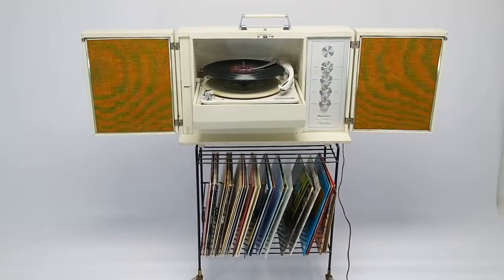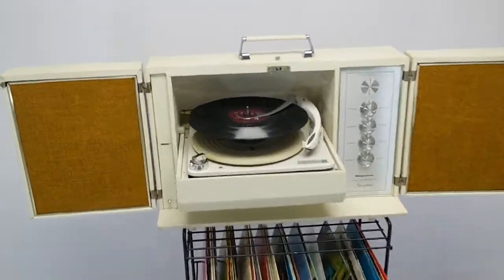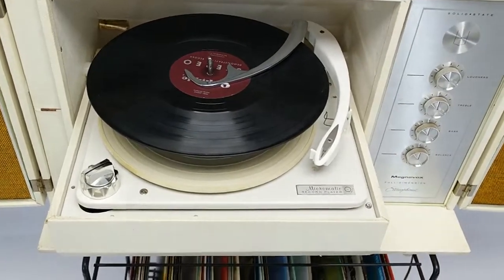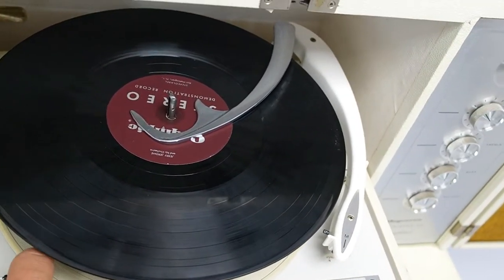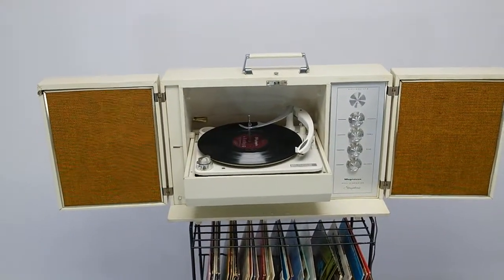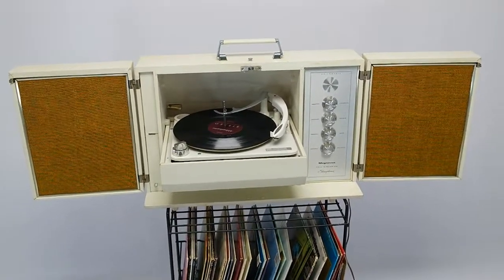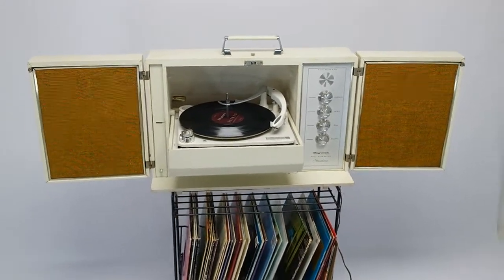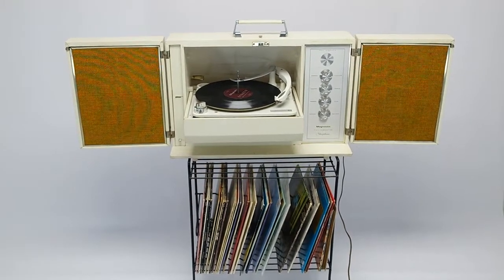Mid Century Magnavox Stereophonic Suitcase Portable Record Player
Check out what we have currently available

TheVintedgeco.com

Facebook.com/thevintedgeco